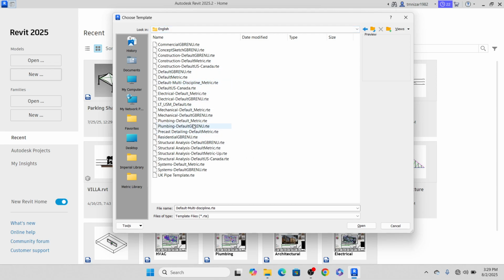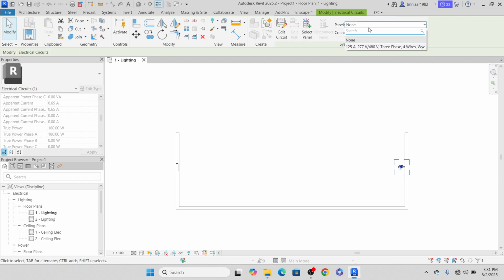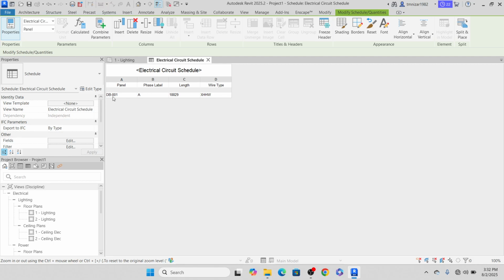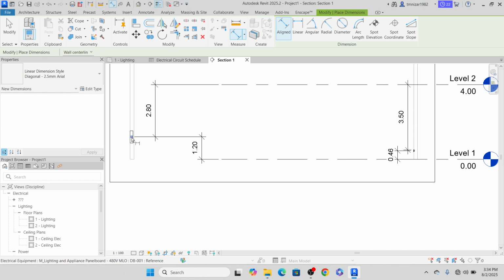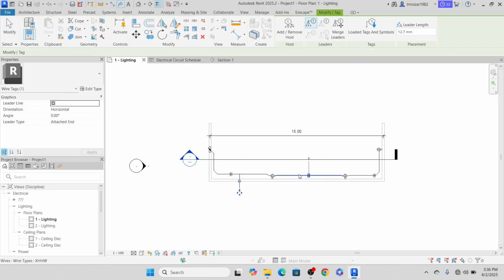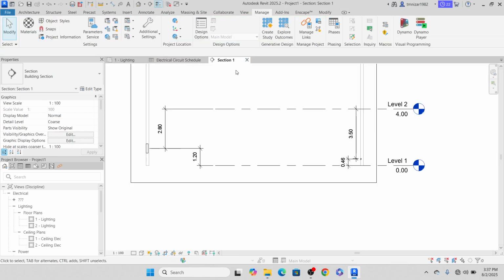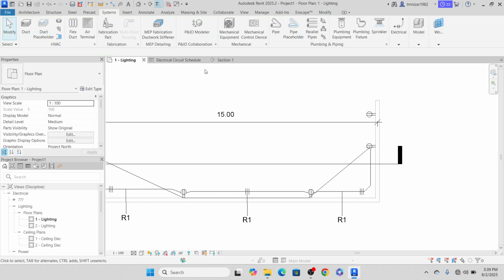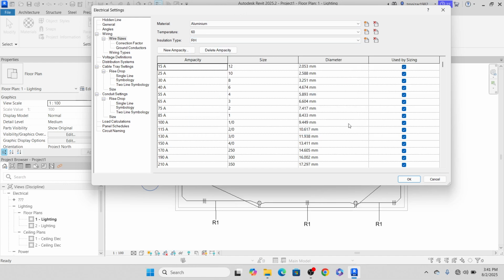how to make Electrical wiring & Electrical Cable Takeoff in Revit